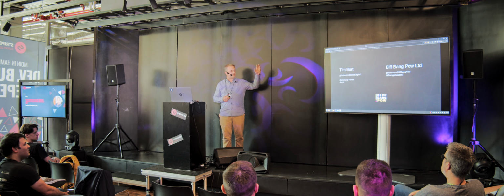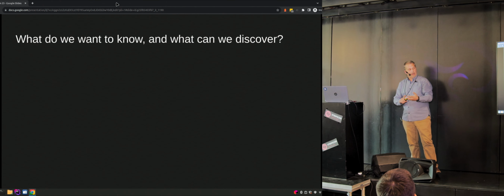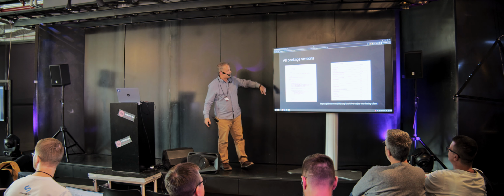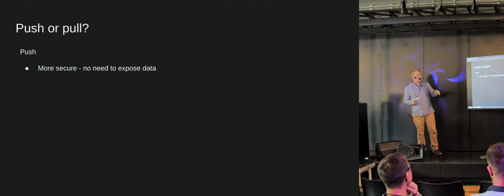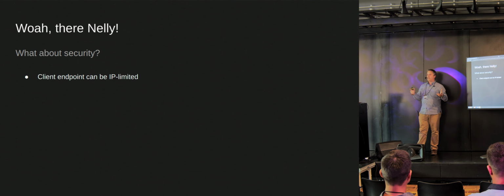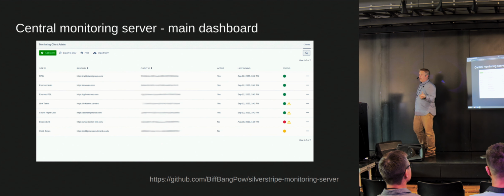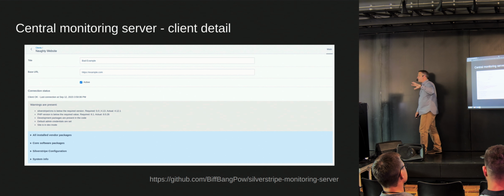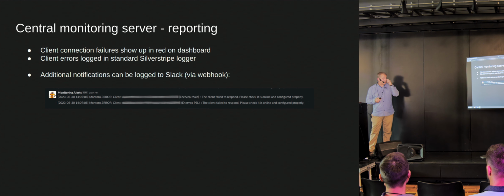What version is that? Keeping track of Silverstripe the easy way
Tim Burt, BiffBangPow Ltd., UK